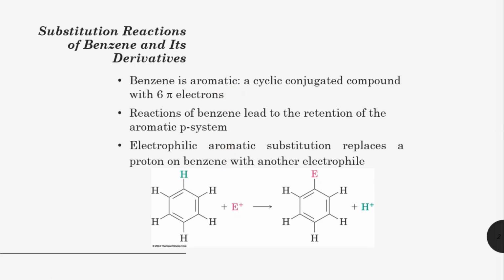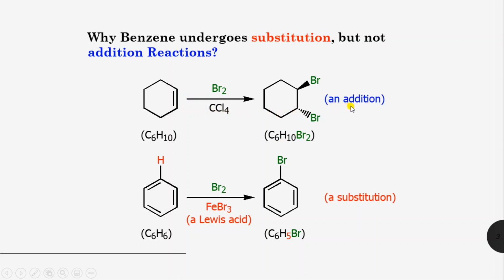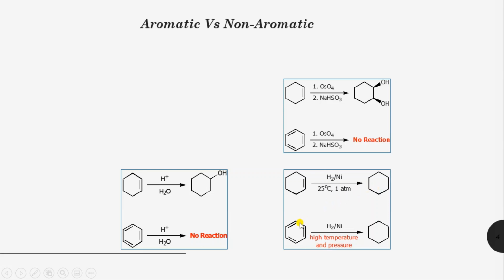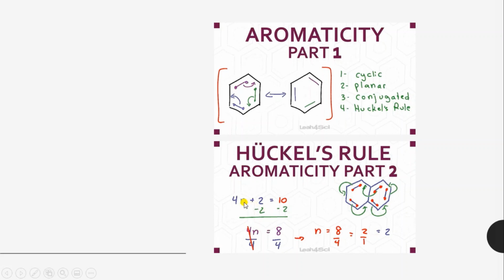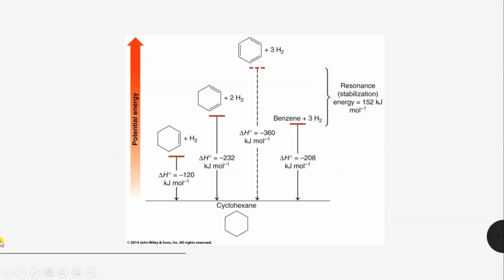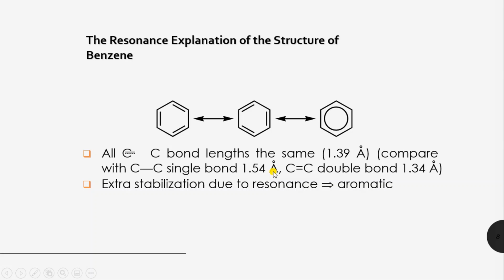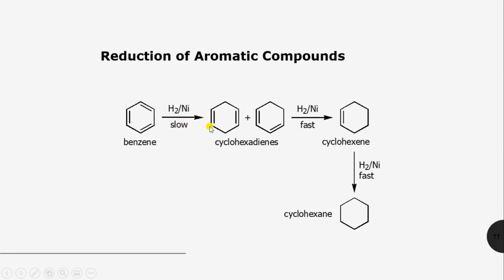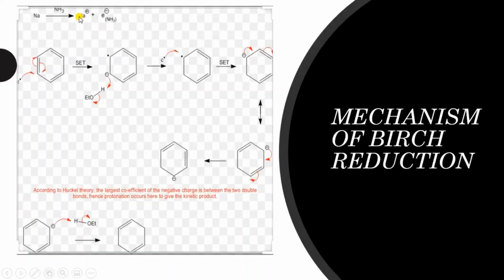Aromatic stability of benzene | Birch Reduction Reaction and Mechanism | Dr. Amjad Hussain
In this video you will get both knowledge plus understanding about the aromatic stability of benzene, nucleophilic aromatic substitution reactions and birch reduction reaction and mechanism.